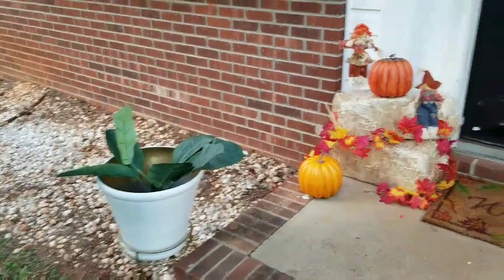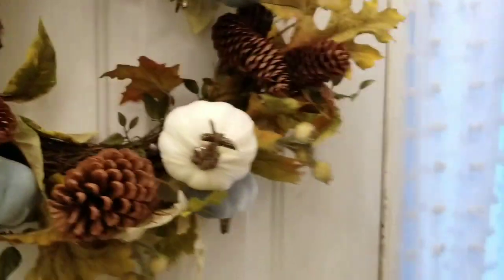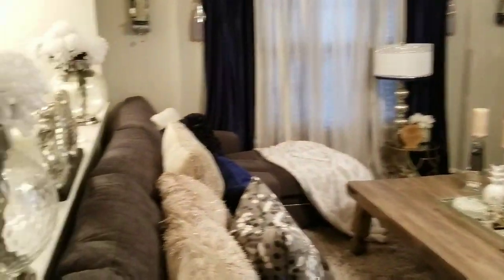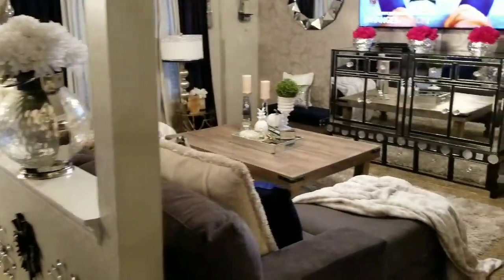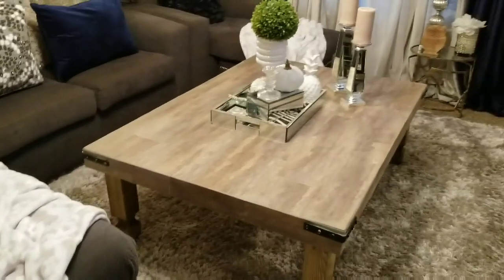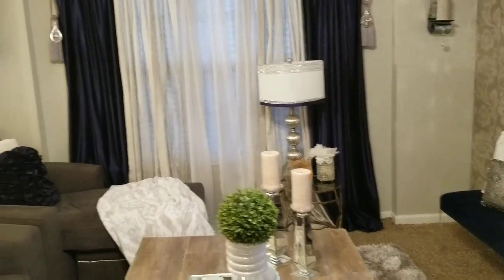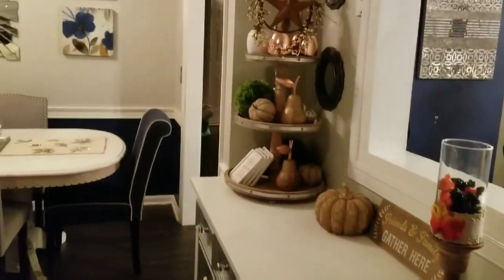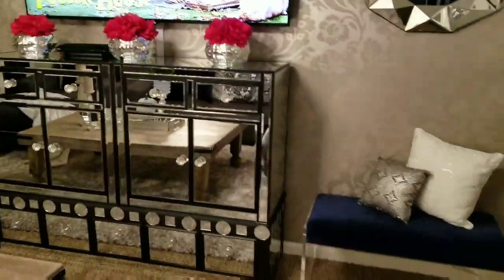FALL 2017 HOME DECOR TOUR| AND GLAM UPDATES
INSTAGRAM: Sharon _SHE _SO _FABULOUS
PINTEREST: Sharon she So Fabulous

💗💗💗💗💗💗💗💗check out other vids below 💗💗💗💗💗💗

💗💗💗💗Other FALL ideas,❤❤❤❤